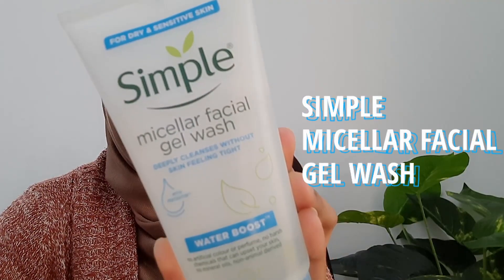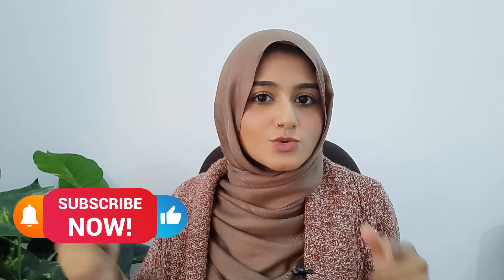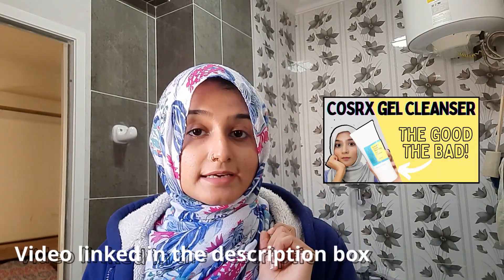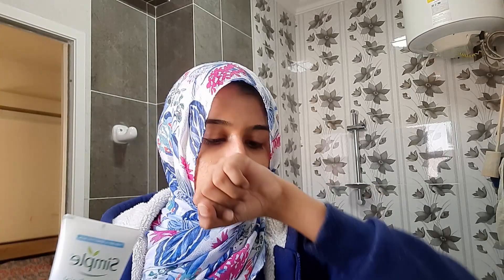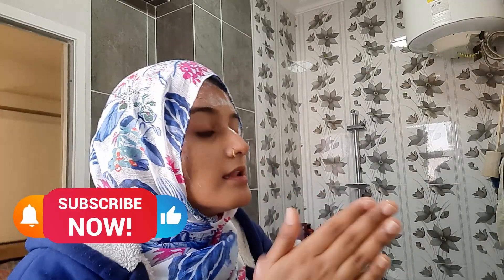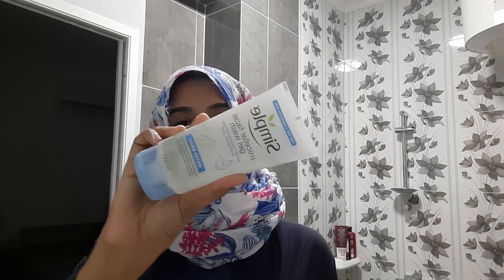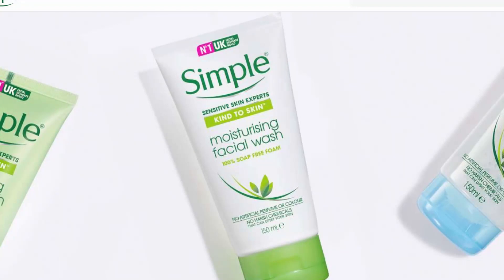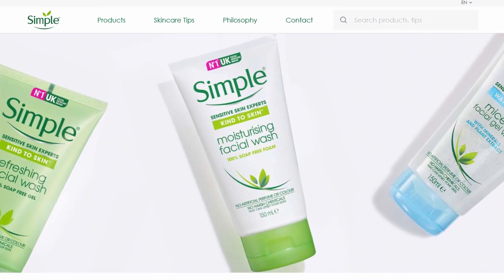I tried SIMPLE MICELLAR GEL WASH *NOT THIS TIME HYRAM* | SIMPLE MICELLAR vs REFRESHING FACIAL WASH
I tried SIMPLE MICELLAR GEL WASH for my Oily Acne prone skin *NOT THIS TIME HYRAM* | SIMPLE MICELLAR vs REFRESHING FACIAL WASH

If you found this video HELPFUL make sure to  SHARE